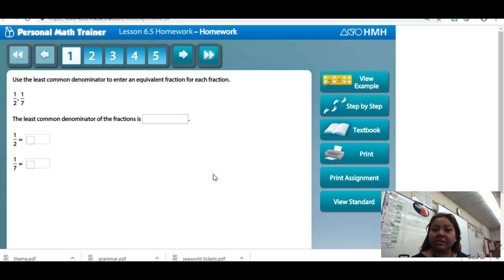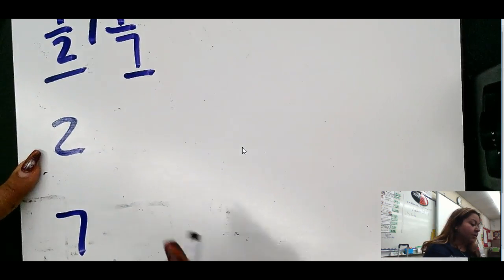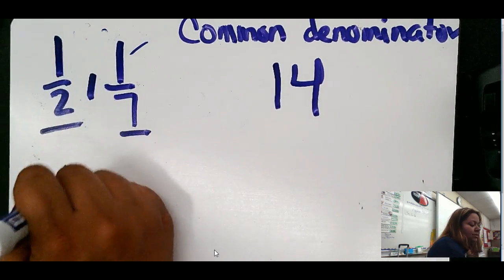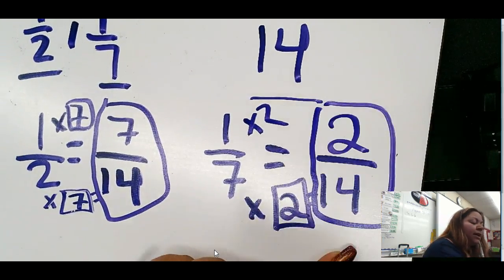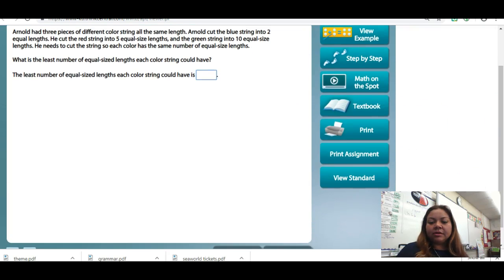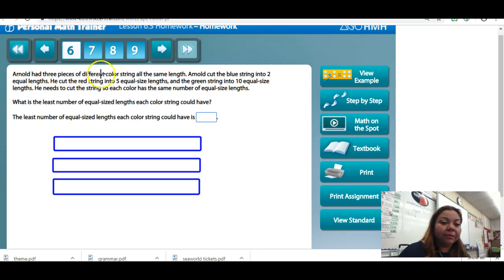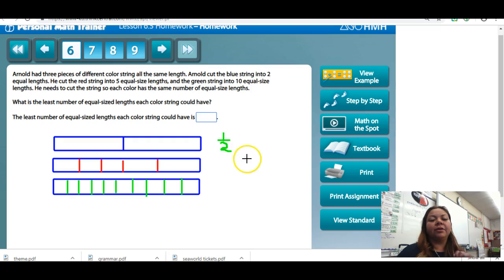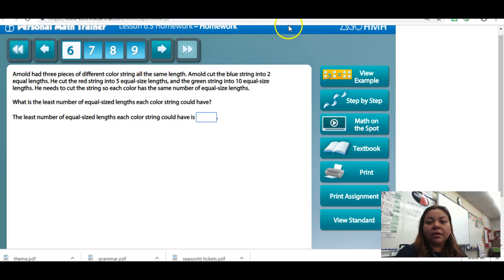6.5 Homework Help